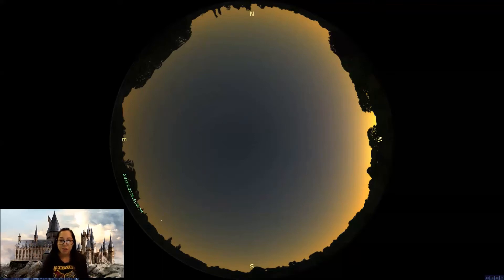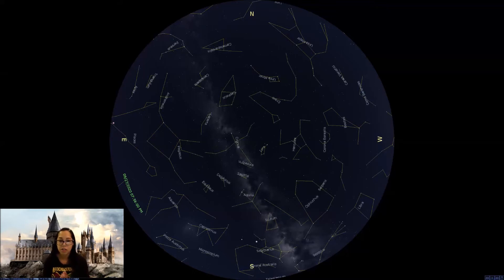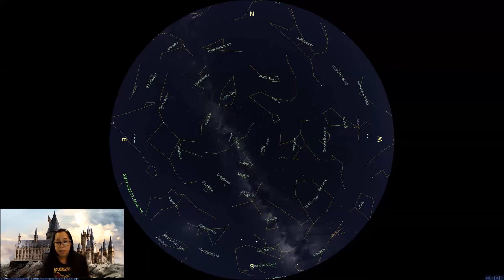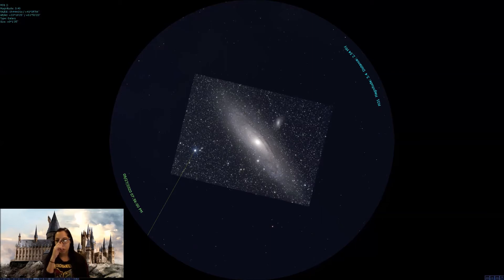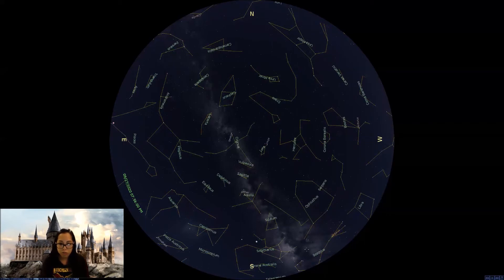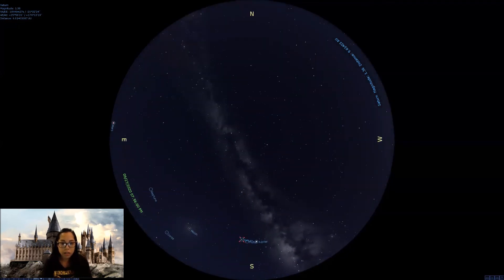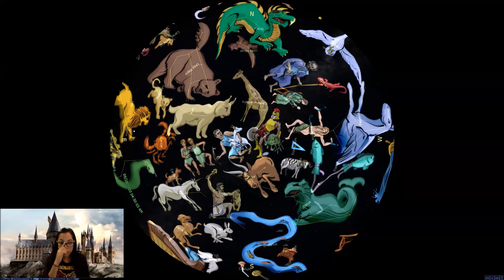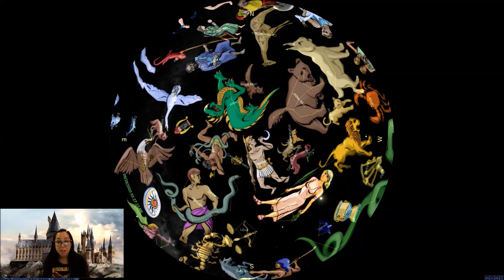Constellations of the Wizarding World | Planetarium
Enjoy this special fall presentation about the constellations that influenced the names (and maybe a few of the stories) surrounding our favorite Witches and Wizards.

This planetarium show will introduce you to the constellations, like Sirius, Remus, Draco, and more.

Let's take a tour of the fall night sky and what bright celestial bodies we can spot with the naked eye.